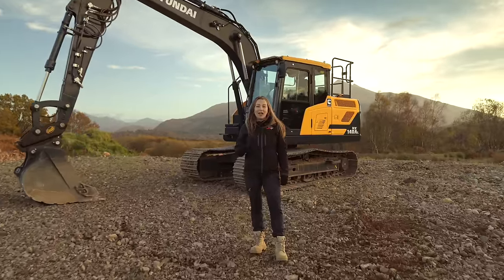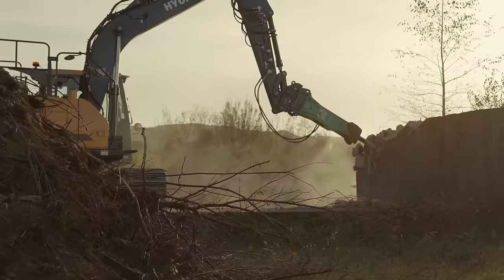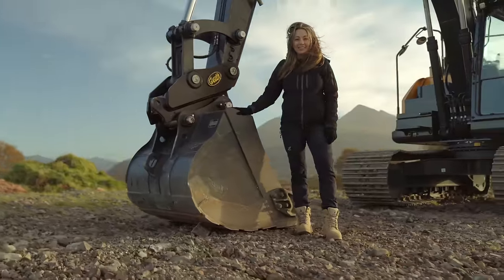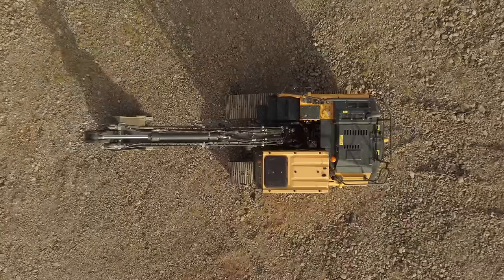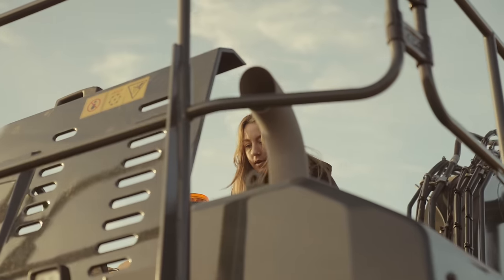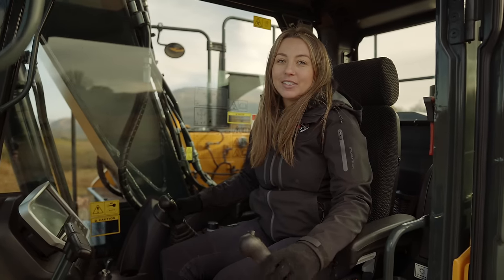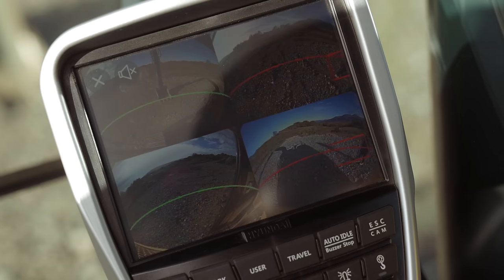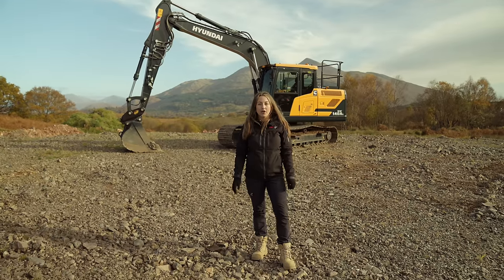14-tonne Hyundai Excavator Review by The Digger Girl!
Welcome to The Digger Girl's tour of the powerful Hyundai HX140A L, the 14-tonne A-Series crawler excavator! Featuring a new tough exterior design with added safety features and greater serviceability, you can rely on the HX140A L to perform in the toughest conditions on large construction sites and infrastructure projects.

Timestamps:
00:00 Introducing the HX140AL
00:28 Machine Body and Structure
00:51 Tracks and Track Motors
01:06 Attachments and Hydraulic Hoses
01:20 Engine
02:01 Service and Maintenance
02:26 Cab Comforts
02:56 Safety and Visibility
03:30 HiMATE Telematics

The HX140A L, Hyundai's 14-tonne A-Series crawler excavator is a powerhouse launched in 2021, replacing the HX140 and before that, the 140LC-9A. Join Amy Underwood, The Digger Girl, as she explores its remarkable features!

Witness the robust upper and lower frame structures designed to withstand heavy workloads and shocks. The flat lower frame ensures even ground clearance, meeting ROPS and FOG certification requirements.

The compact design has a cab under 2.5 meters wide and a tailswing radius under 2.4 meters. Fitted with 700mm steel tracks, this machine excels on various terrains, with the option for full track guards on soft ground.

The HX140A L is versatile with a 0.66m³ standard bucket and a quick-hitch for easy attachment changes. High-grade hoses with improved heat and pressure resistance ensure durability and prevent downtime.

Uncover the power of the Stage V Cummins engine, meeting European Emissions regulations. With no EGR, 3% more power, and 12% more peak torque, the HX140AL boasts improved efficiency and reduced fuel consumption.

Learn about the easy maintenance access, including ground-level air and fuel filter changes. Enjoy quick refueling with the fuel-filling pump and extended service intervals of 1000 hours with Hyundai's long-lasting filters.

Step into the spacious cab, 30% larger than previous models, equipped with an 8-inch touchscreen, air-suspension, heated seat, and joystick control for effortless operation. Hyundai prioritizes operator comfort with features like Bluetooth radio and excellent heating and air-con.

Explore safety features such as seatbelt alarms, safety locks, and AAVM technology providing a 360-degree view. Award-winning AAVM includes Intelligent Moving Object Detection for enhanced site safety.

Access valuable data through Hyundai's HiMATE telematics system, offering real-time information on health, activity, maintenance, and security. Monitor service history, track live locations, set geo-fencing, and evaluate fuel efficiency.

🔗 Learn more about Hyundai's HX140AL and A-Series machines on our website or contact your local dealer.